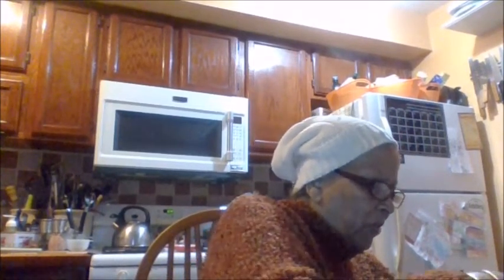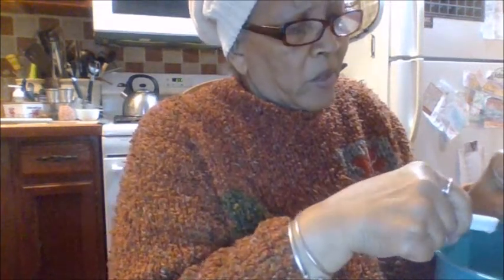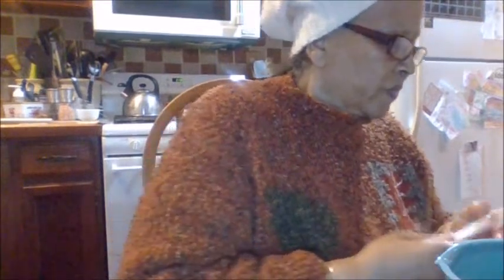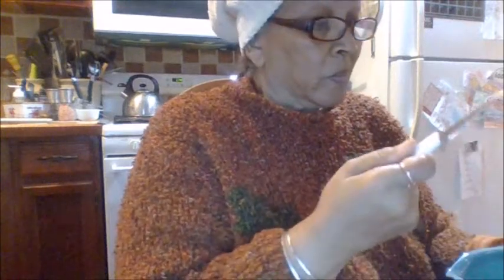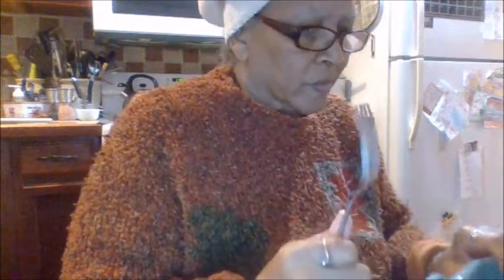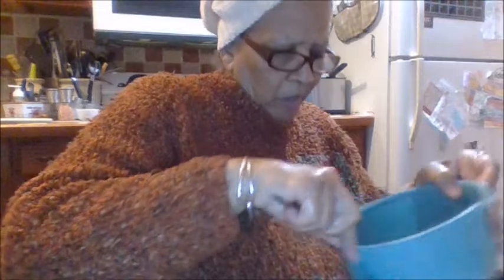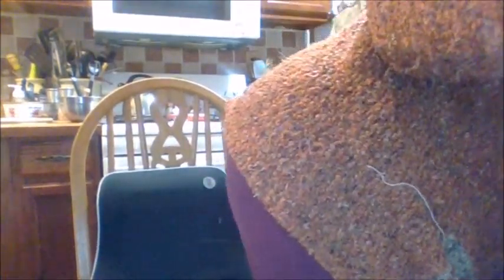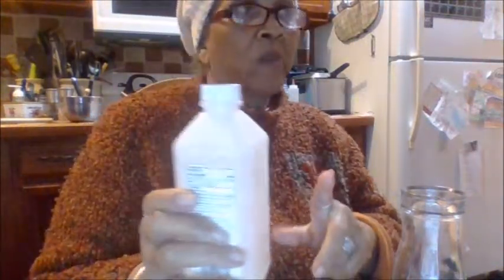Donia The DIY & Review Queen. Making Hand Sanitizer From an Aloe Plant.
Movie By Paranormal Hood
Episodes
Books:
Pouring A Floor
Herbal E-Books
The Herbal Survival Guidebook Kindle Edition

I had a stroke, but I am re-living and relearning my life . Learn about stroke and how to heal you life.  I teach  cooking, real life, herbs, essential oils, arts & Crafts, DIY'S and product reviews.  Come on & learn from Me and I can learn from you.  Learn about all the benefits to health that it has to offer.
The Disable Women of The Arts/Diys
Donia Gonzales-Copeland
POB 371
Delaware City, DE 19706

"I had a stroke six  years ago but taking herbs bought me through and eating healthy has kept me here."

 Mail to:
Donia Gonzales-Copeland
POB 371
Delaware City, Delaware 19706